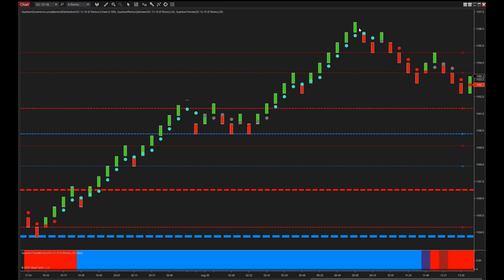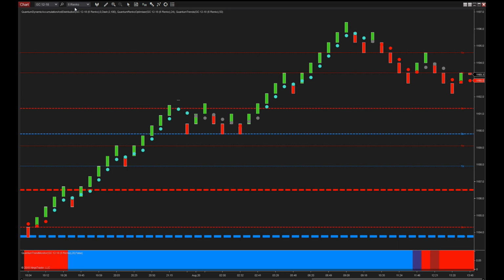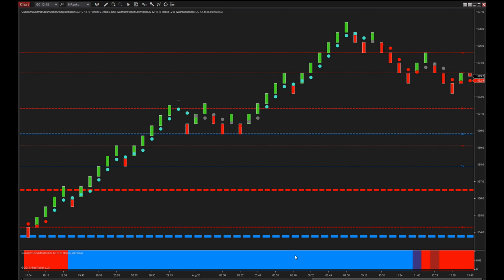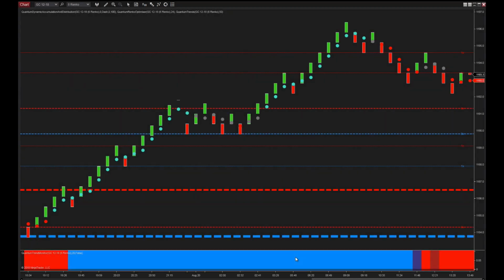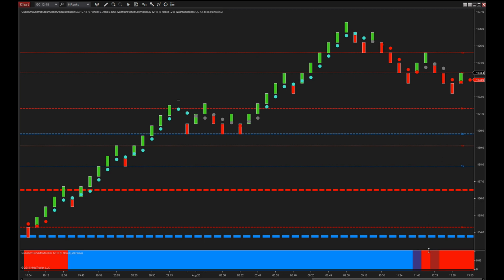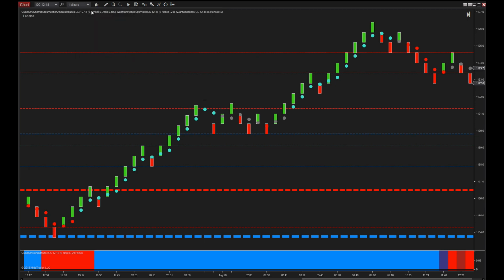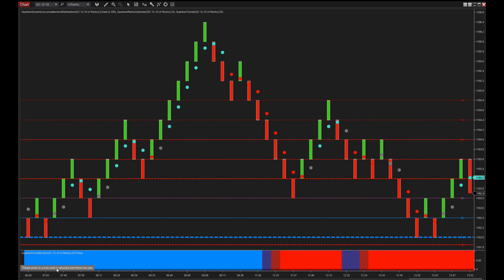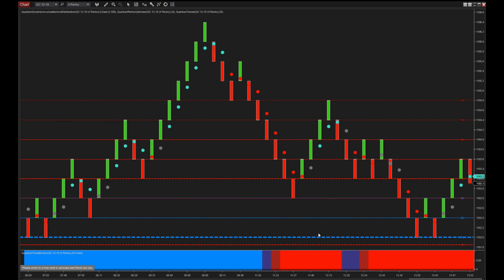Renko optimiser on NinjaTrader - trading gold today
Even though the longer term trend for gold remains heavily bearish, there are always opportunities for intraday trading against the dominant trend, and here we are using the renko optimiser along with several other Quantum indicators. The renko optimiser delivers the optimal setting for the brick - no guesswork!!! So you are trading in tune with the market at the optimal brick size for any market and timeframe. The indicator works by using average true range to deliver the brick size, and for gold this is delivered in cents per ounce. In the video we also consider the Trend Monitor and Trend dots, two great indicators which work so well with the renko chart, helping to keep us in the trend and maximise our profits. Holding a position through a reversal or pullback is immensely difficult and this is what the two indicators working in tandem do together. One works close to the price action, whilst the other steps back and takes a more considered view of the longer term trend. Finally another great indicator for renko charts is the accumulation and distribution indicator which delivers the support and resistance levels across the chart.